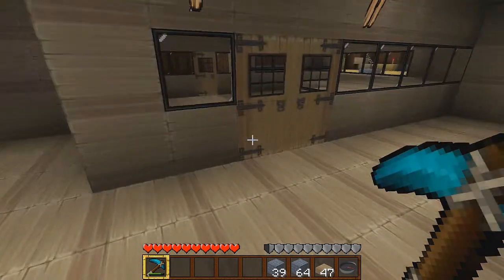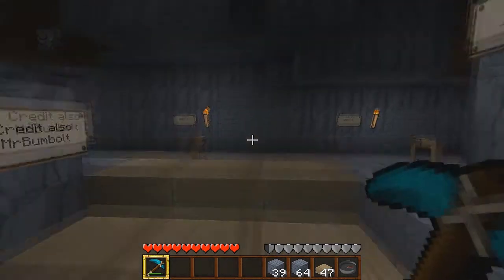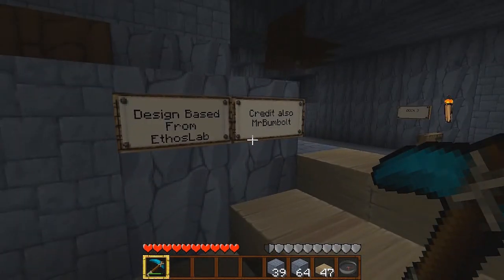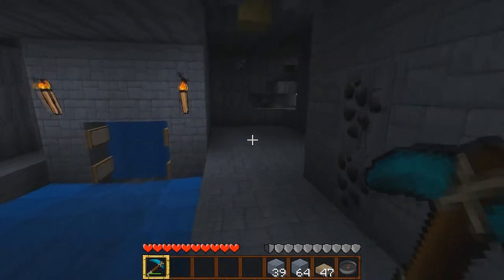Minecraft Boat Dispenser and PEZ Dispenser 1.6.6-1.0(Full) Finished Project (part 2)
This is an redesign of my first dispenser. Enjoy!